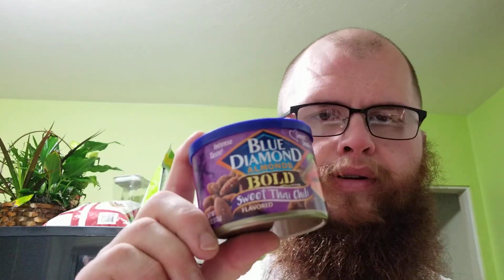Amazon Prime unboxing Blue Diamond Sweet Thai Chili Almonds